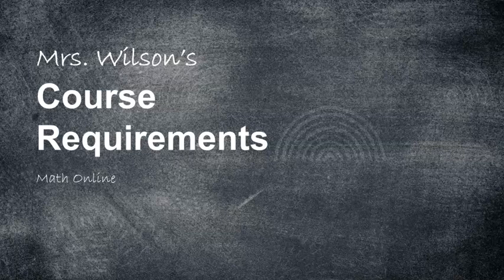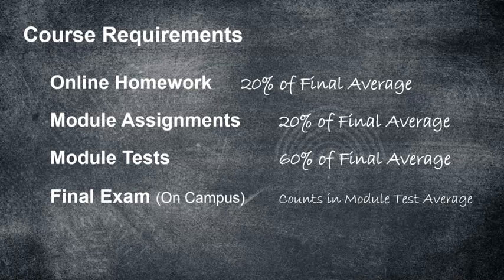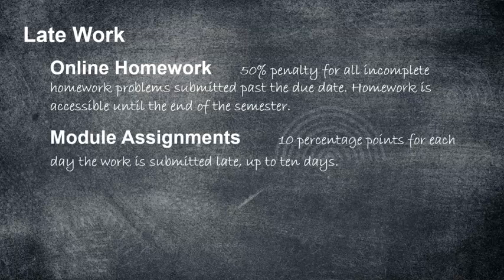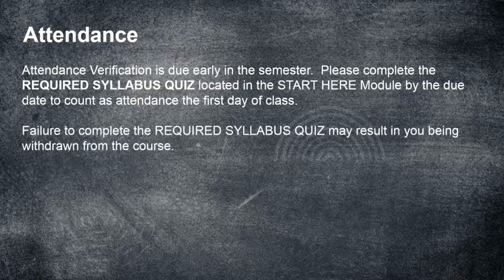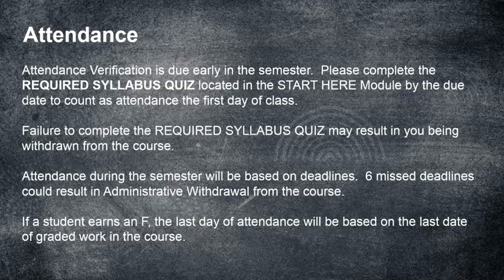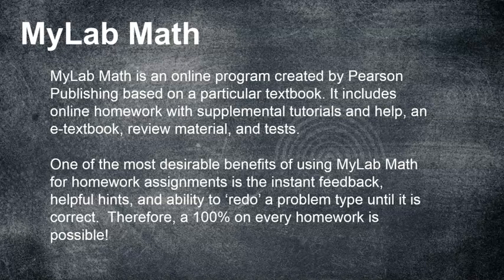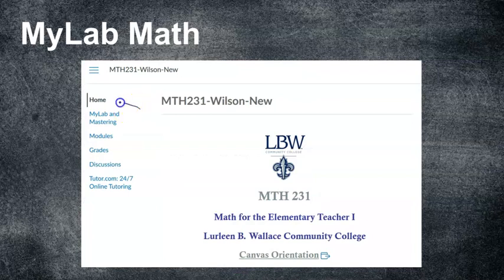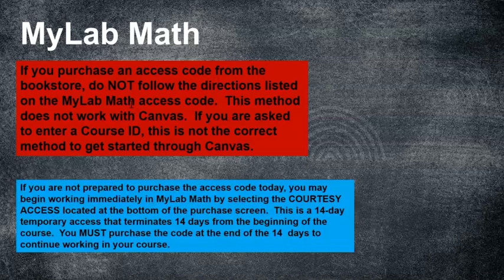Course Requirements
Course Requirements Orientation Video for MTH 231 and MTH 232